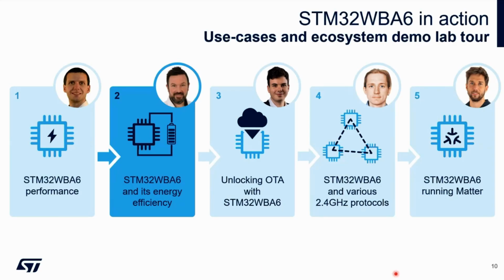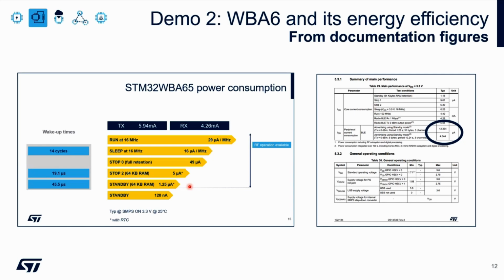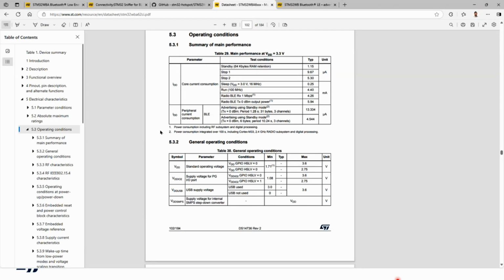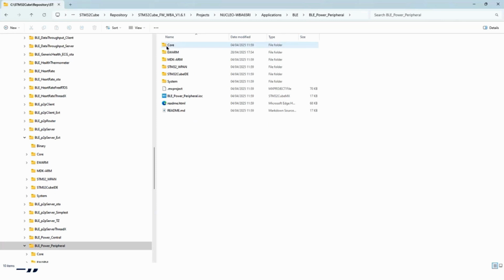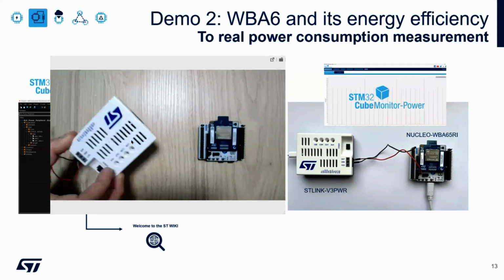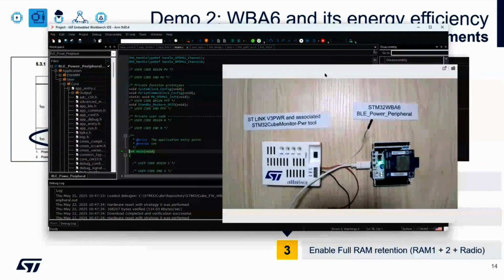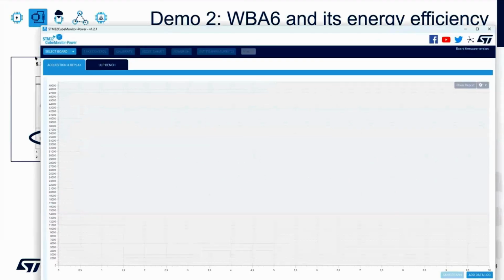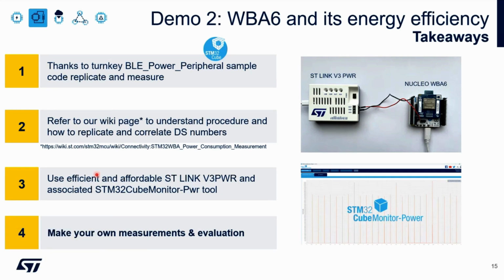STM32WBA6 demo workshop - STM32WBA6 energy efficiency demo